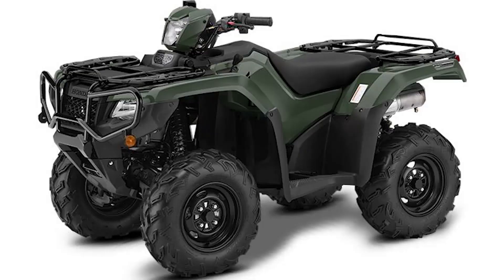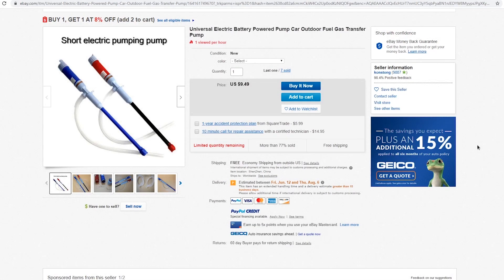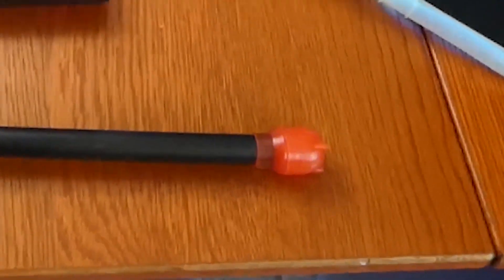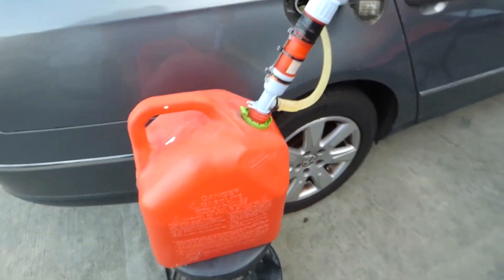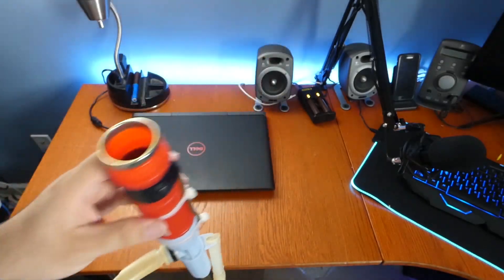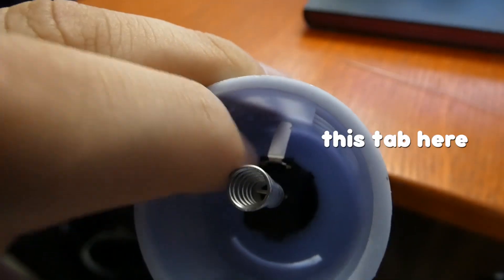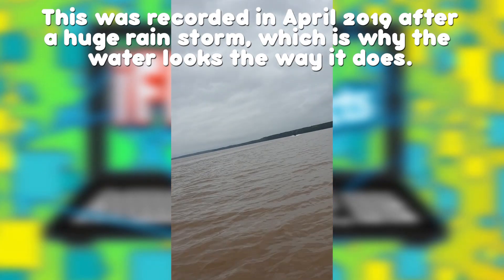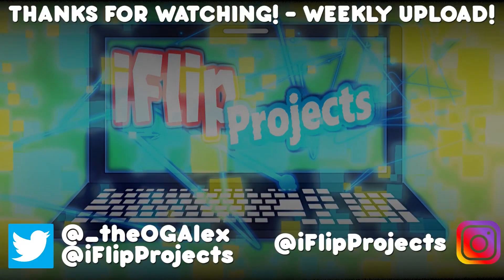WORTH IT OR NOT? $8 Battery Fuel Pump Review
Last spring I bought some fuel cans for my jet ski that turned out to have some problems, so I decided to buy an inexpensive fuel pump, which had problems of its own.